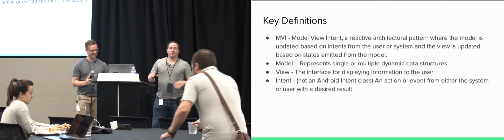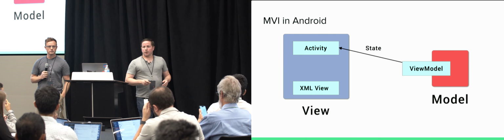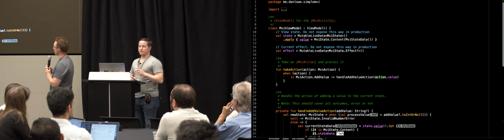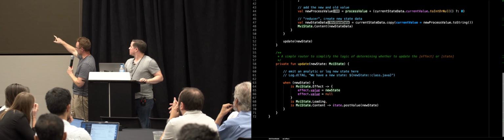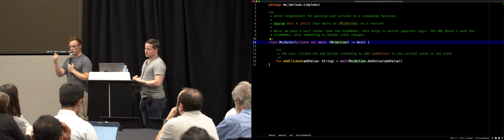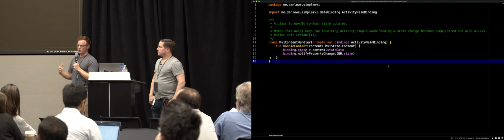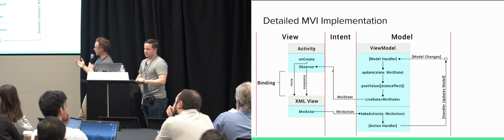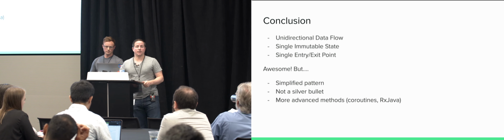Simple MVI: A LiveData Based MVI Approach - Dan Lowe & Dustin Summers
MVI doesn’t have to be complicated. Using just LiveData, Kotlin, and databinding it’s possible to create a simple and understandable unidirectional data flow that fits most use cases.